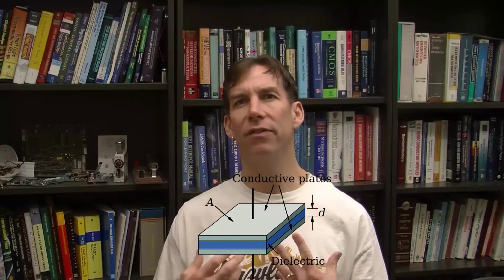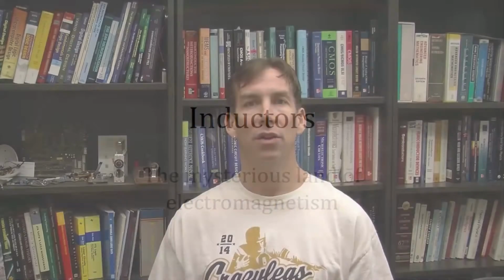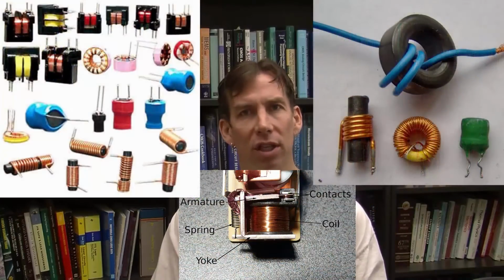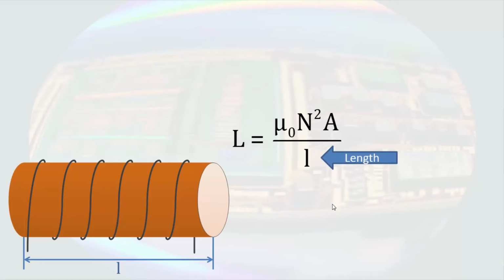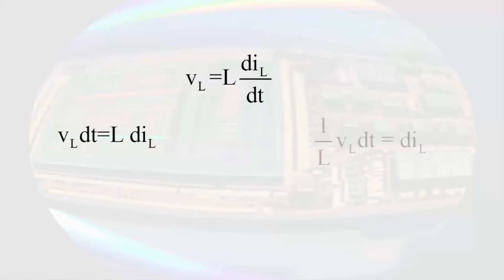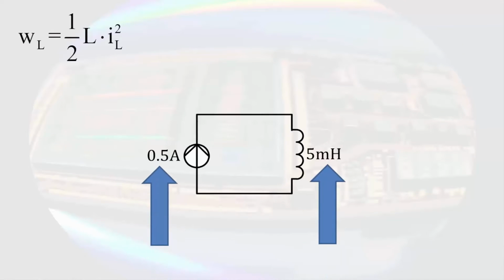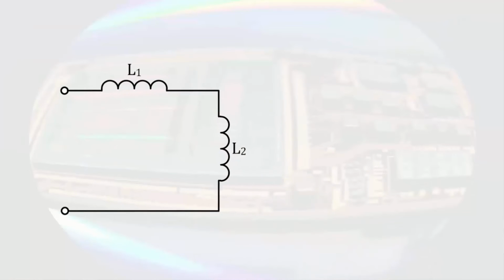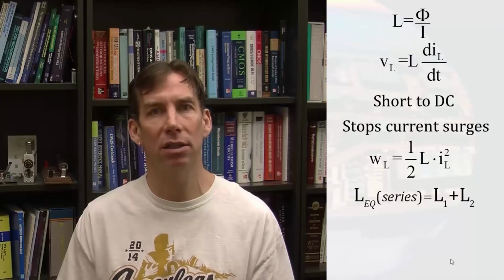21. Introduction to Inductors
Inductors as basic components are introduced.  Energy storage in magnetic fields is covered.  The unit of inductance, the Henry is defined.  The practical range of inductor values is mentioned. Basic construction of inductors is mentioned.  The inductance of a coil of wire is given.  The differential current-voltage relationship for inductors is given.  The integral relationship current-voltage relationship is given.  The energy storage of an inductor is derived from the power equation.  Energy stored at dc is determined.  A simple dc circuit with an inductor is analyzed.  Method for combining parallel and series inductors is given.